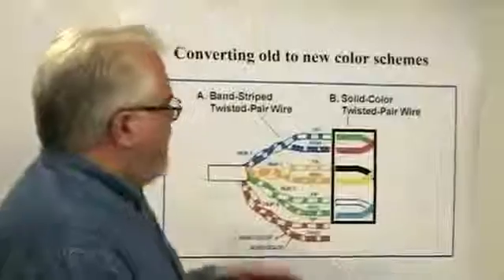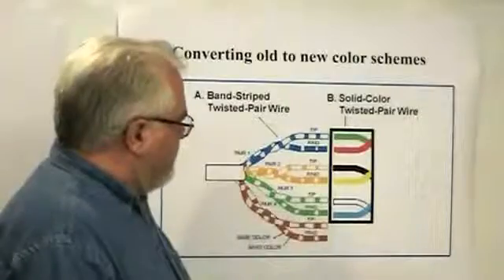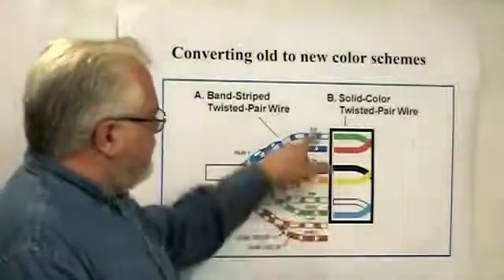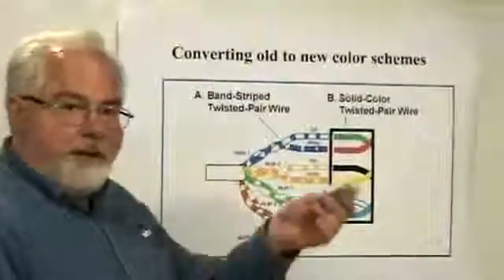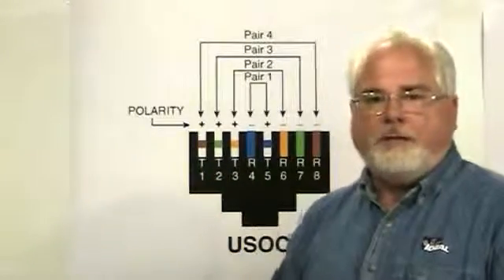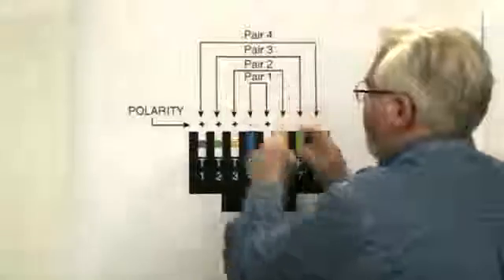Wire Color Code Configuration for Phone 1